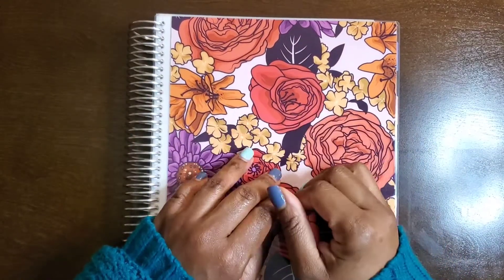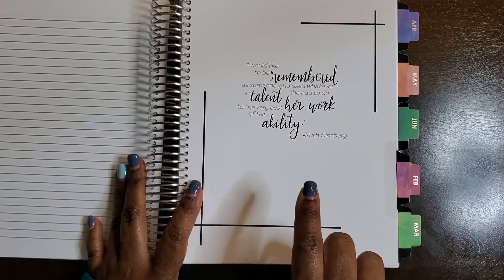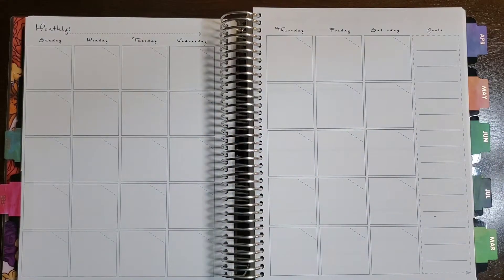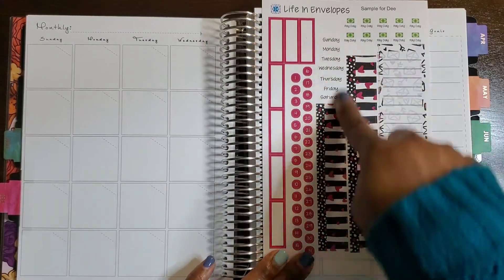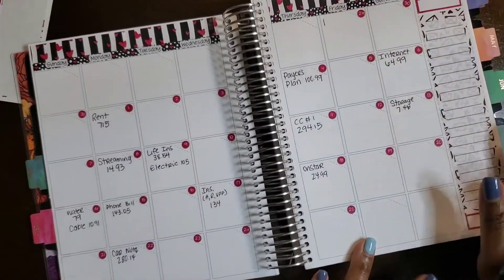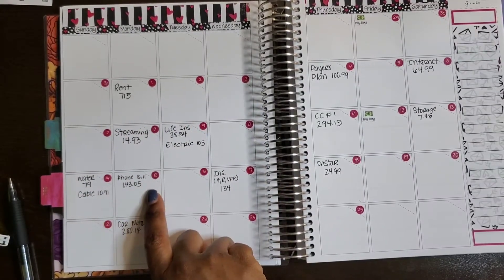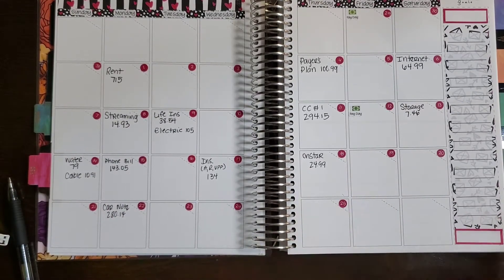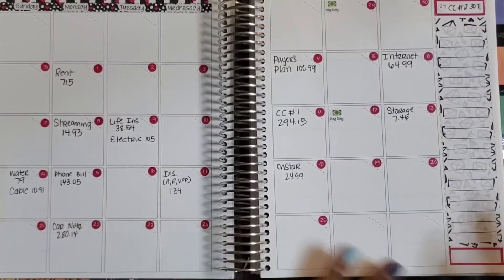Budget with me | February Budget Setup| Monthly Calendar View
Welcome! Welcome!

It is time to budget for February, YAY! New month, new goals. More debt to crush! I have made some changes to how I setup my budget to be more streamlined and condense. This will show how I setup my planner using a sticker kit.

 Hope you enjoy! Peace out!
All material purchased with my own coins or created by me:
About this channel:

Welcome!!!

There's no one size fits all guide to life and that's how I approach it.

Navigating motherhood while being single has not been easy but it is the most rewarding. I will be sharing my journey which includes my ups and downs of my finances, dating or not dating and everything in between.